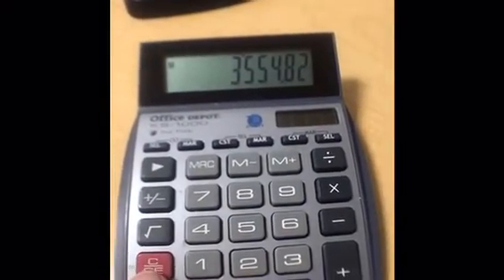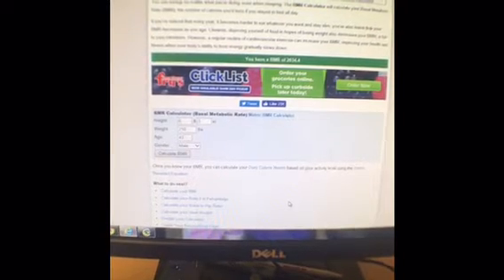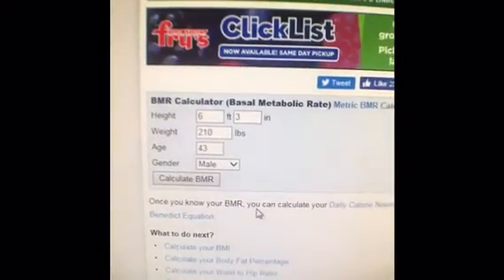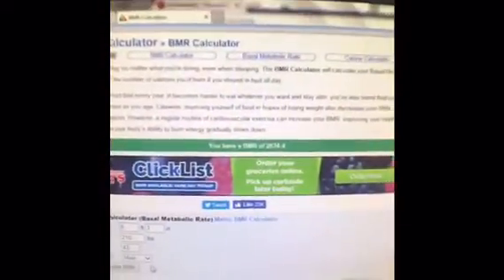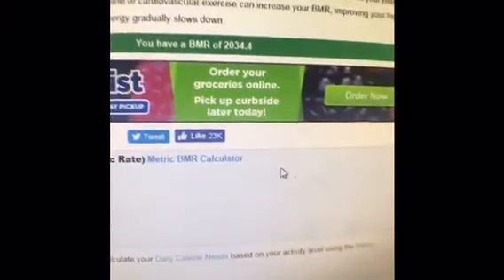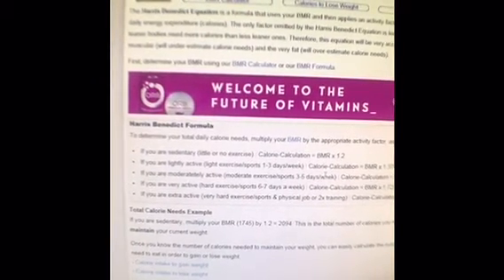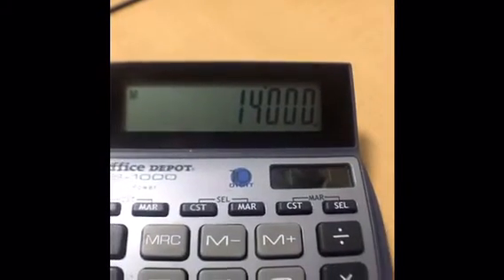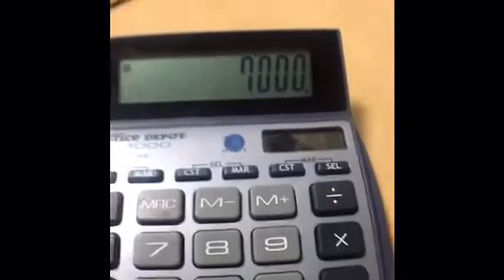Gastric sleeve and Lapband. Why does 3500 calories equal 1 pound of fat?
In this video, Michael Murphy, the registered dietitian at The weight loss institute of Arizona goes over the benefits of knowing what your basal metabolic rate (BMR) is, how to compute it, and where do we get the number 3500 calories equals 1 pound of fat.